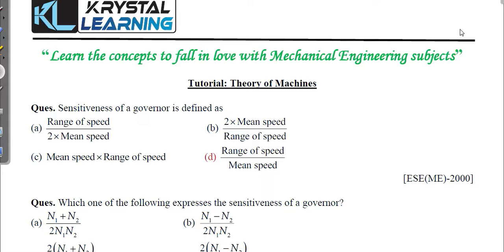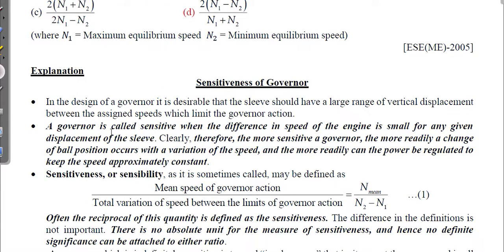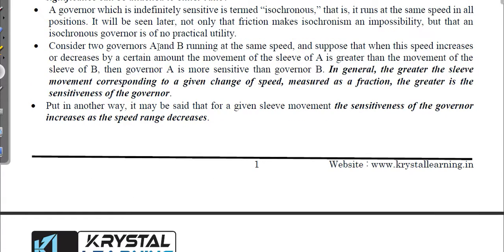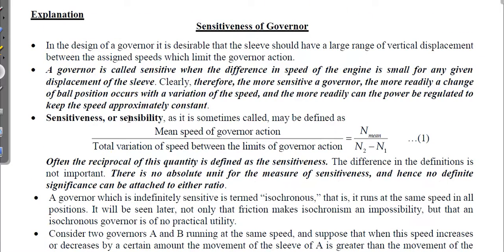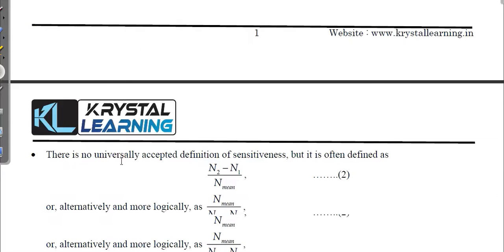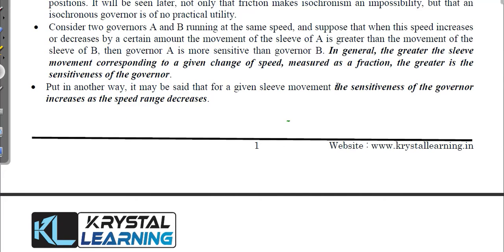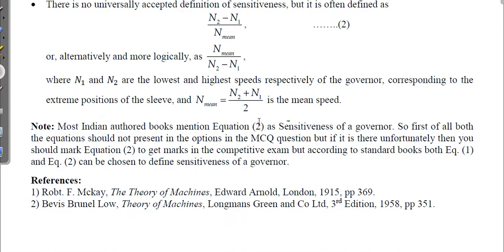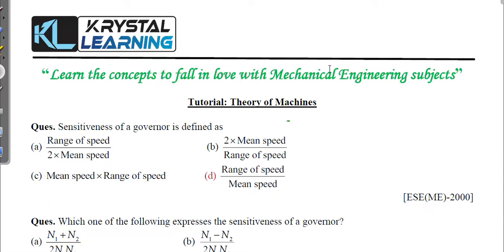Theory of Machines | Governor-Sensitiveness | GATE, ESE, SSC-JE | Mechanical Engineering